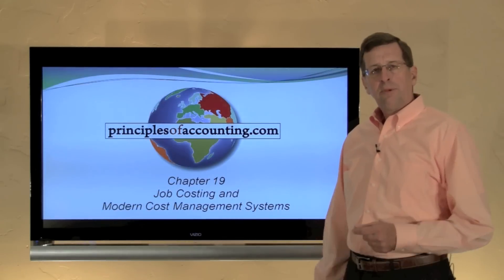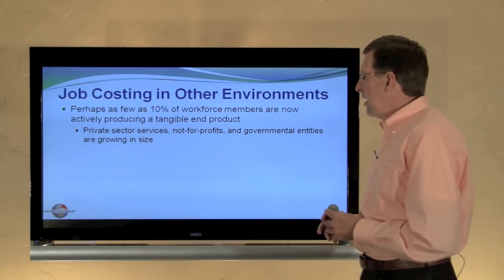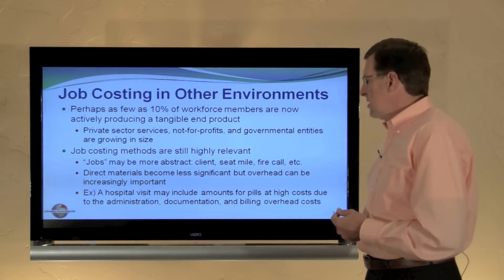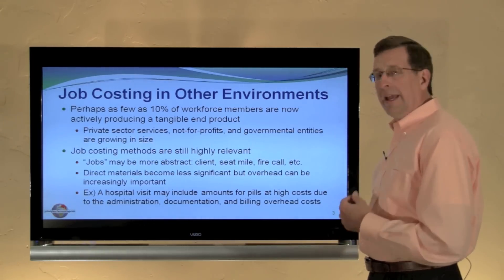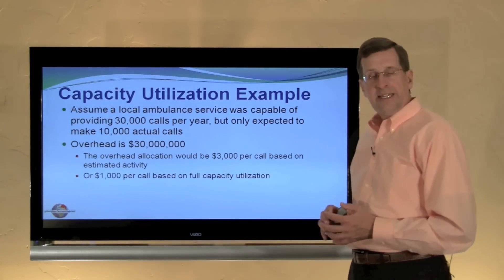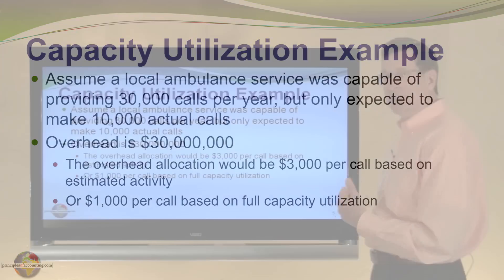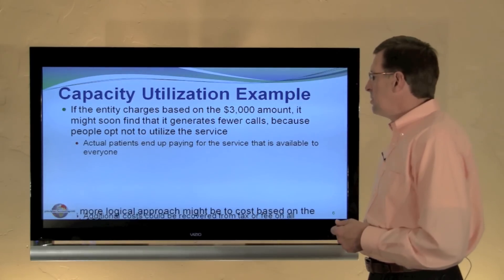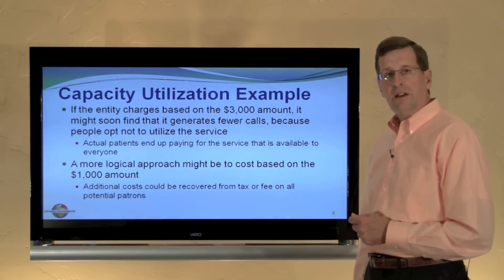19-- Job Costing In Service, Not-For-Profit, and Governmental Environments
An overview of job costing in service, not-for-profit, and governmental environments, to accompany Chapter 19, Job Costing and Modern Cost Management Systems.